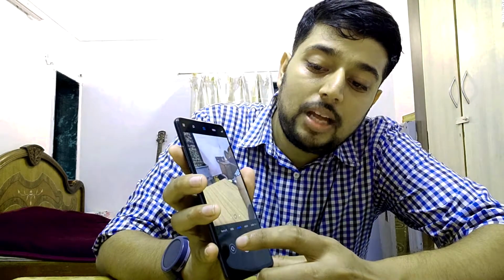Buy a flagship on a budget in 2020 | Redmi K20 Pro Long Term Review| The best budget Phone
Please watch to win a free watch : "Amazfit T-Rex In 2022 Long Term Review and Smartwatch Giveaway! "
The Redmi K20 pro is a champ when it comes to value but the pot is more sweet now thanks to the 25,000 to 30,000 price tag.
So should you buy the Redmi K20 Pro in 2020?

Redmi K20 pro ( Amazon , 25000₹)
Redmi K20 pro ( Flipkart , 26999₹) - shorturl.at/svzM6
Spigen case for K20 Pro
Spigen Amour Case for K20 Pro
Mi Charger (18W)